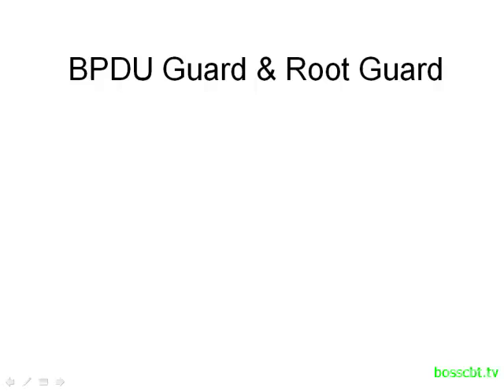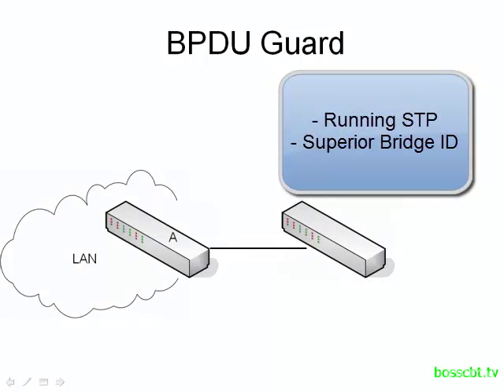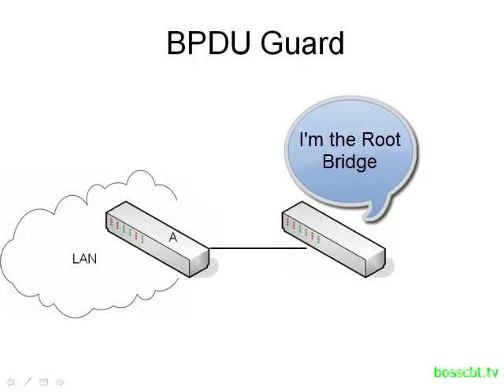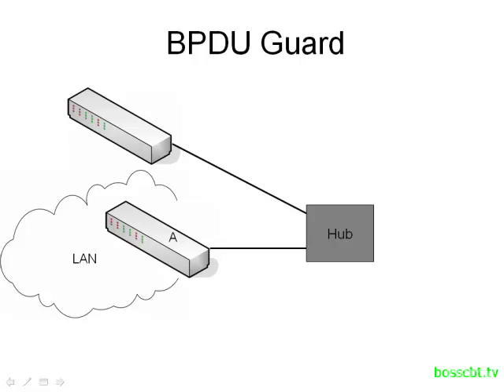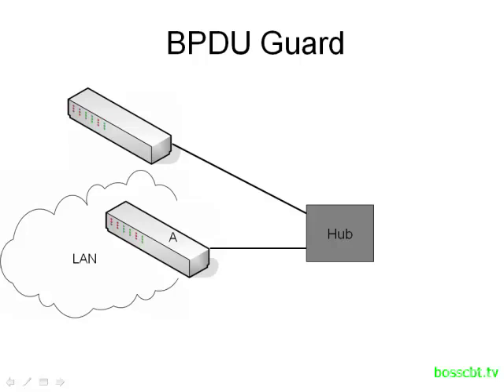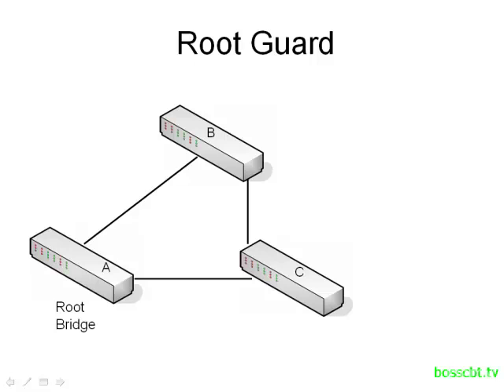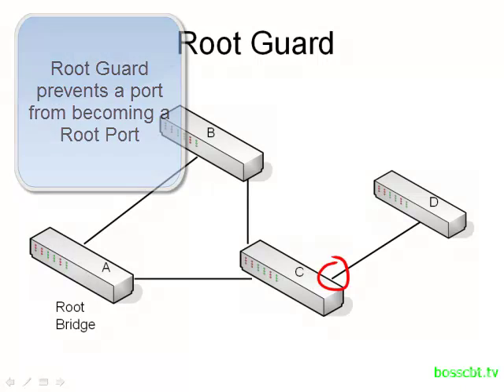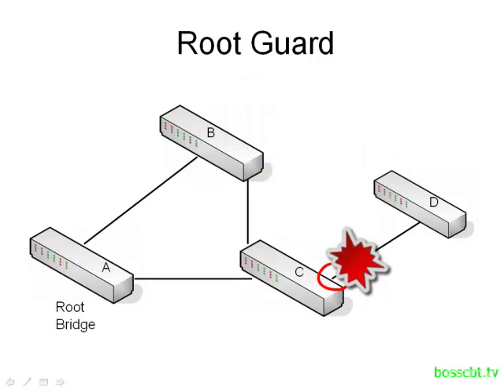14. BPDU Guard Root Guard